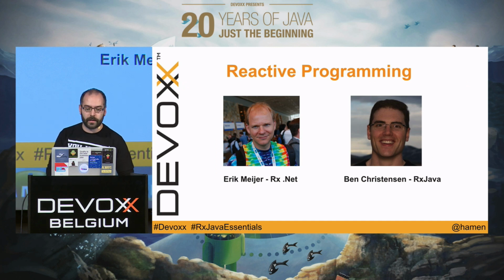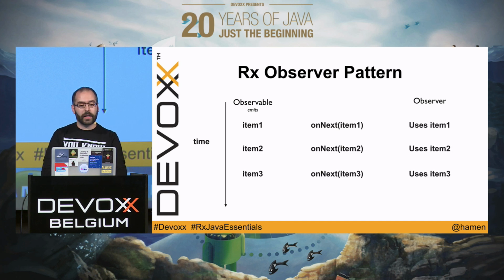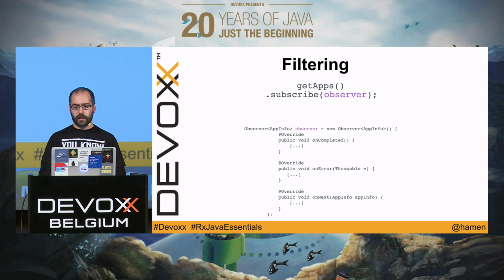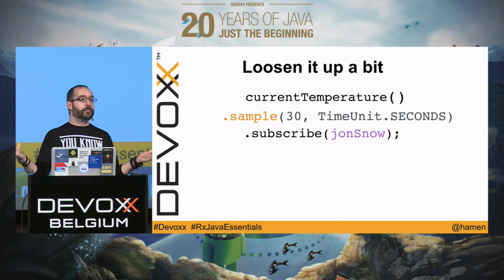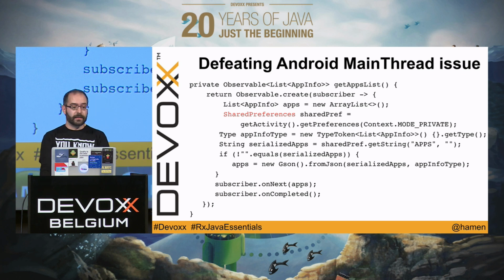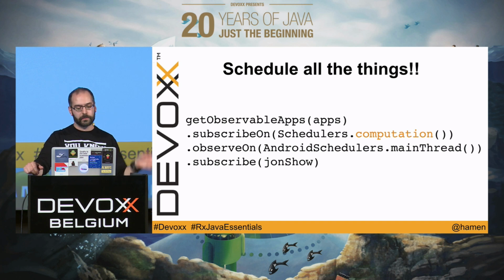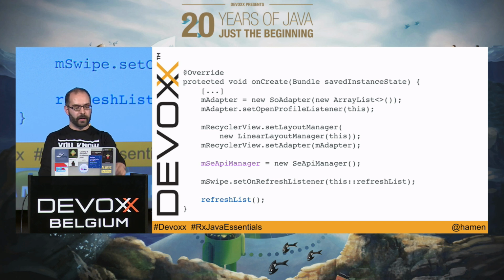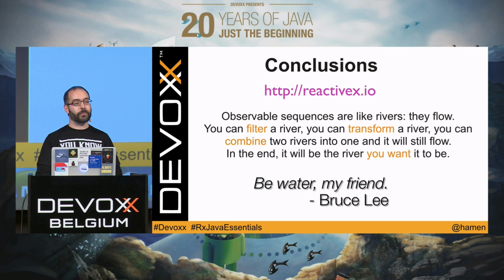Android reactive programming with RxJava by Ivan Morgillo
In a world where there is a smartphone in every pocket, designing and building applications that can run smoothly and provide the User Experience that users will like it’s the only way to go. Reactive Programming style with RxJava will help you to beat Android Platform limitations to create astonishing Android Apps.

This talk will be a practical journey from basic Reactive Programming and Observer Pattern concepts to the main feature of RxJava, with practical code examples and a real-world app.

I'll show the audience how to create an Observable "from scratch", from a list or from a function we already have in our code base. Our listeners will learn how to filter an Observable sequence to create a new sequence containing only the values we want; they will learn how to apply a function to an Observable, how to concatenate, merge or zip Observables. I'll show how to enjoy RxAndroid Schedulers to overcome the threading and concurrency hell in Android.

I will close the talk with a practical example about RxJava + Retrofit, to easily communicate with a REST API.